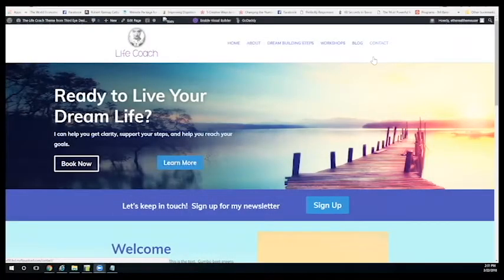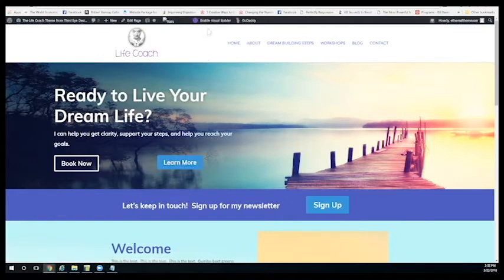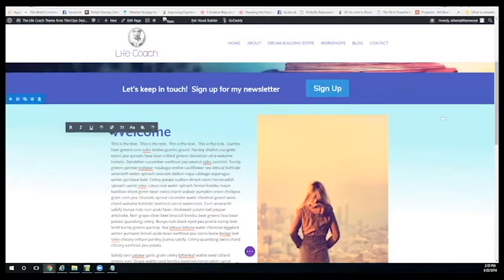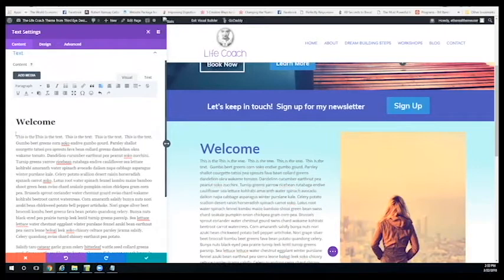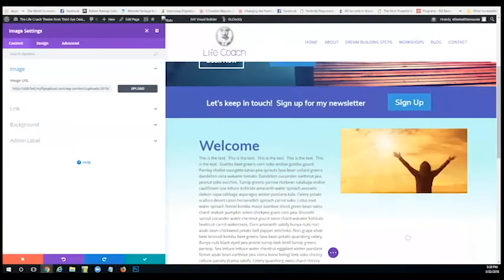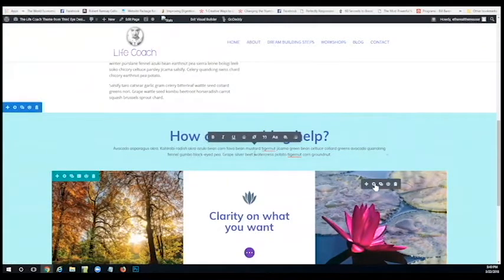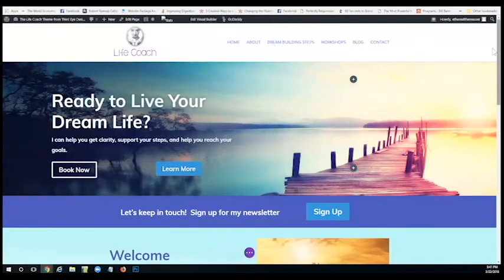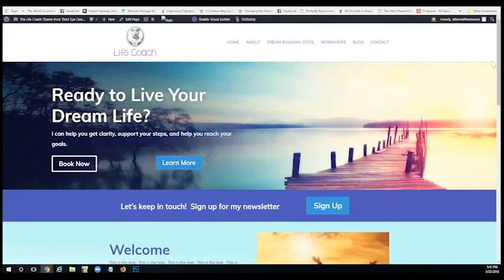How To Use the Divi Visual Editor, WordPress Divi Tutorial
This is a short video introducing you to the Divi Visual Editor built with the Divi Theme and Wordpress.  Divi Builder is a drag and drop editor that is very easy to use even for the novice.